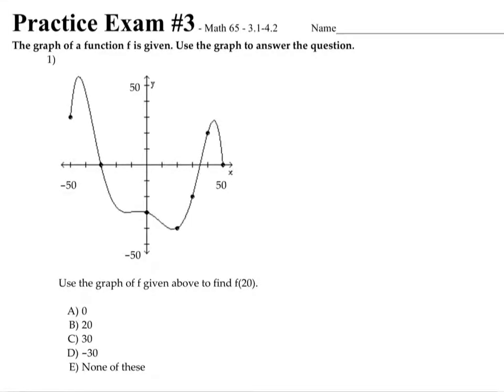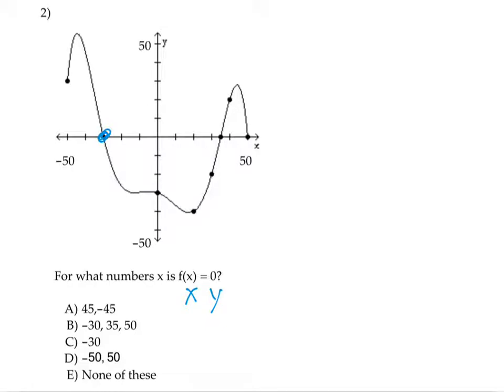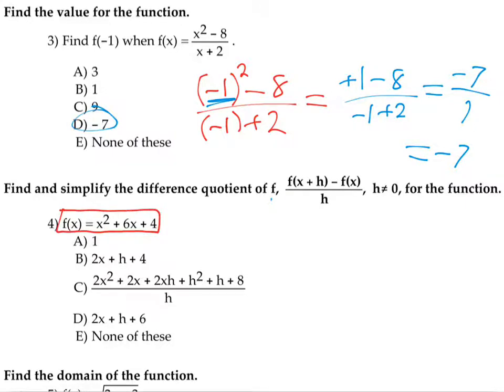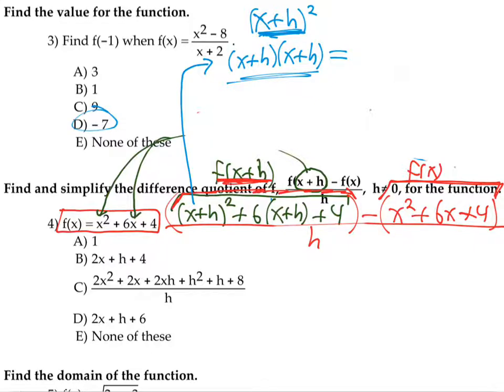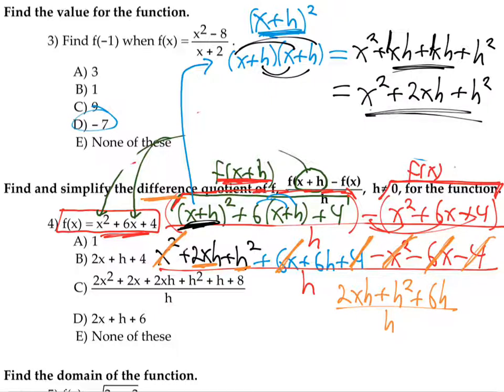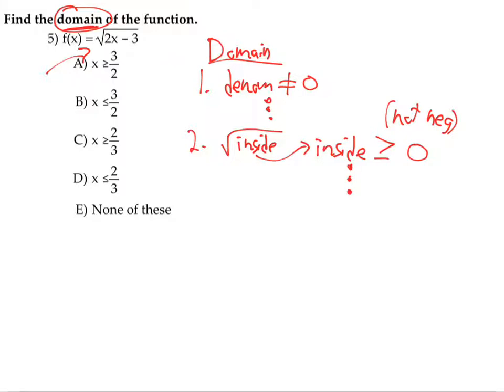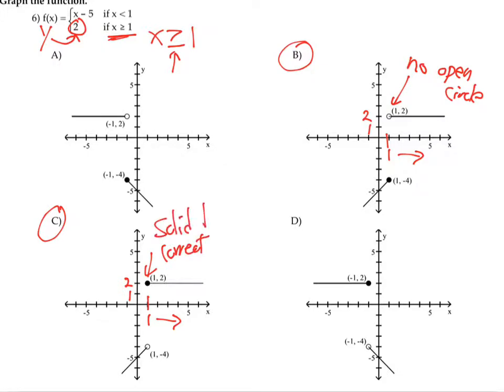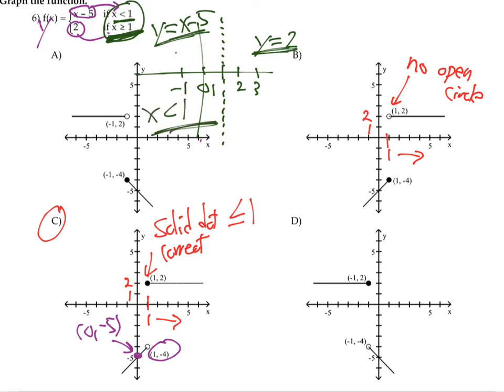m65-prac exam 3 - prob 1-6